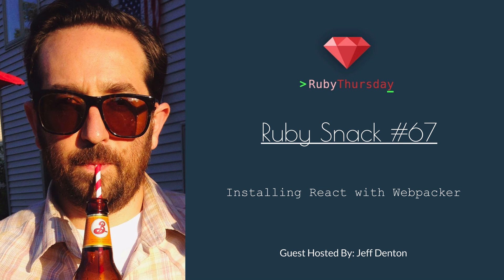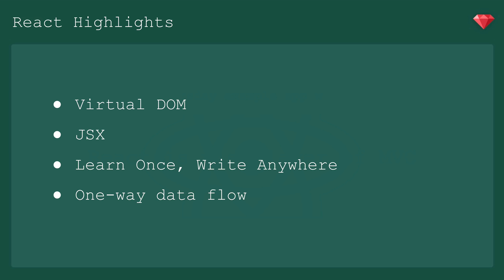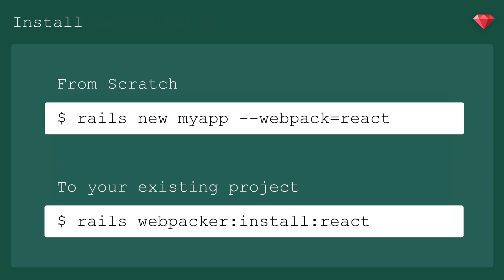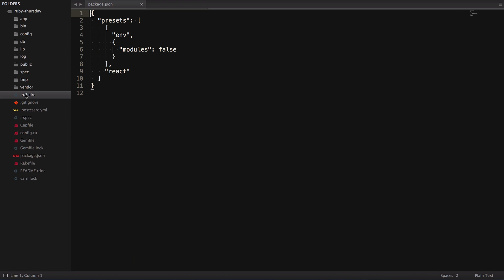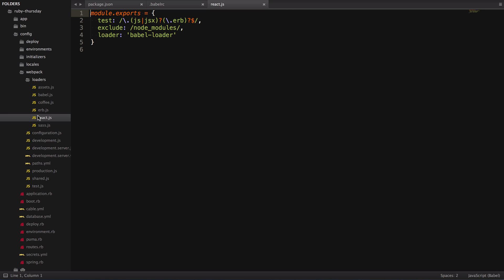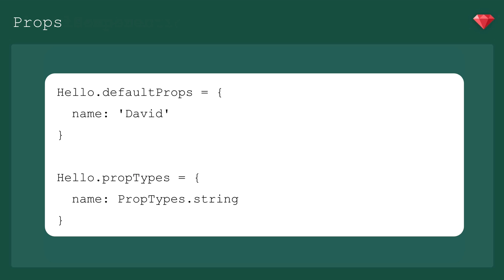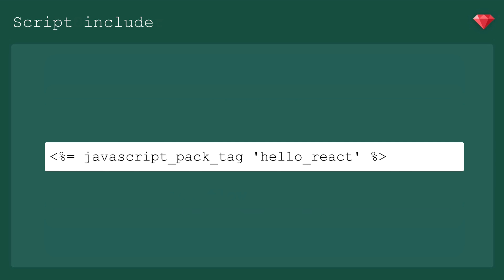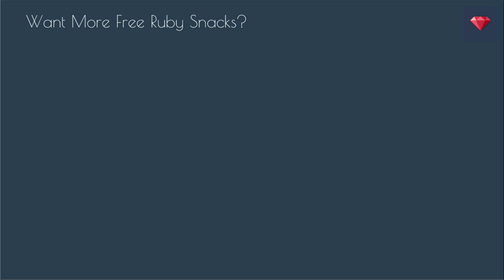Ruby Snack 67: Installing React with Webpacker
Our guest host, Jeff Denton, takes us through adding React to a Rails project and explaining how all the new files work together.

To download the presentation, visit https:// rubythursday .com / episodes/ ruby-snack-67-installing-react-with-webpacker